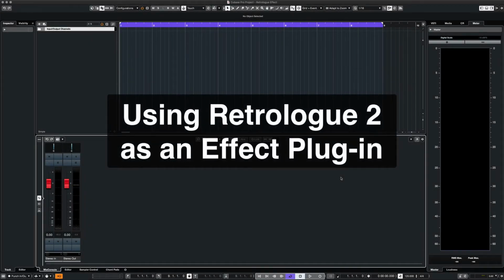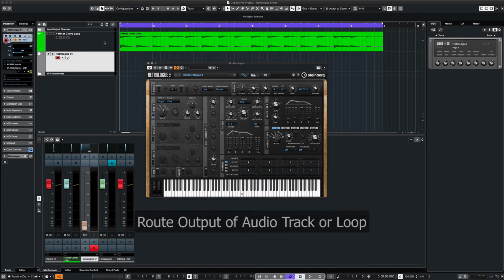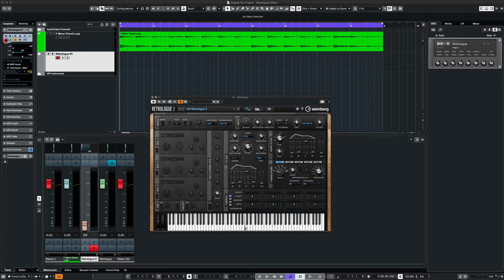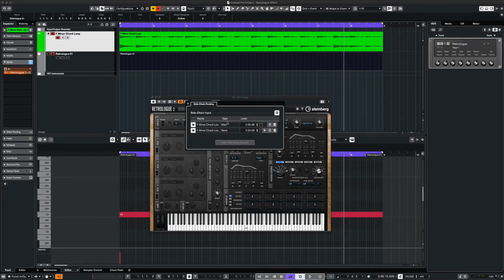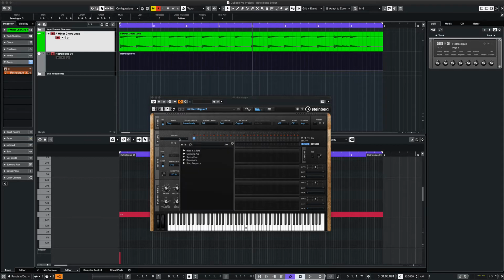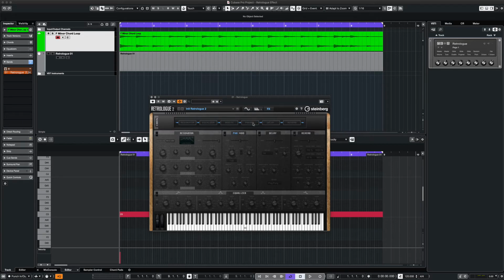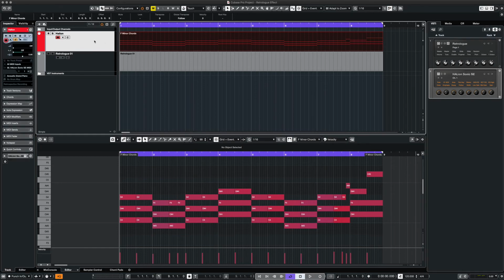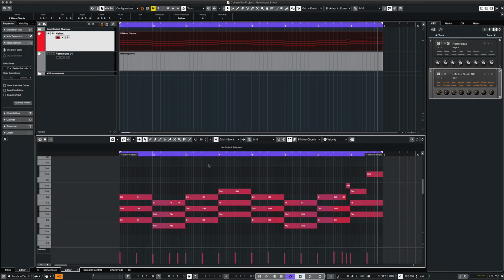Use Retrologue 2 as an Audio Effect - Cubase Tutorial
In this video, we learn ways to use Steinberg's Cubase Retrologue 2 VST as an audio effect on audio loops and other VSTs and MIDI tracks.  Not only is Retrologue 2 a powerful VST synth, but it can also be used to add resonance, arpeggio, phaser, delay, and reverb to other tracks as well.

0:00 Intro
0:42 Start with Audio Track
1:13 Set Up Retrologue2
1:27 Route Output
1:47 Retrologue2 Settings
2:20 Set up Trigger
4:04 Apply Arpeggio
4:52 More Effects
6:22 Apply Effects to VST